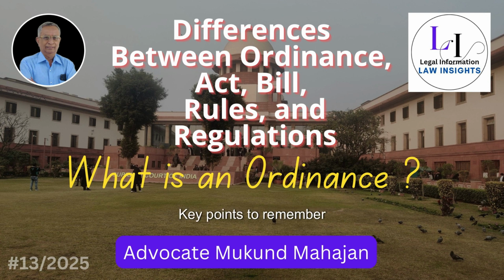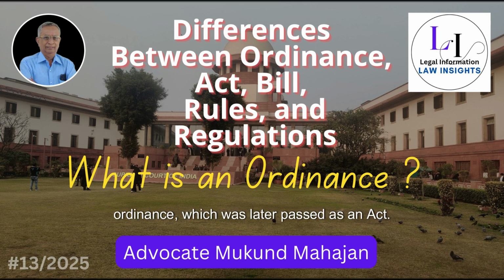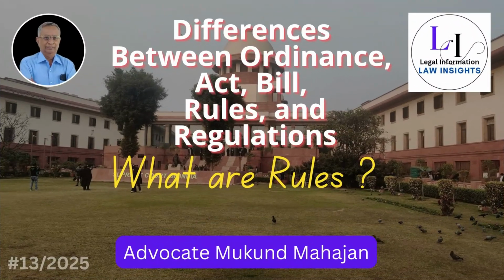✅#13👉 ORDINANCE vs ACT vs BILL vs RULES vs REGULATIONS | Legal Differences Explained💯%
🔹 Ordinance vs Act vs Bill vs Rules vs Regulations | Legal Differences Explained

What is the difference between **Ordinance, Act, Bill, Rules, and Regulations** in Indian Law? Understanding these legal terms is crucial for law students, professionals, and citizens.

📢 Nowadays, legal knowledge (Vidhankagyan) is essential for everyone. With the right legal information, one can not only understand their rights but also seek justice.

📢 आजकल हर व्यक्ति के लिए विधिक ज्ञान (Vidhankagyan) आवश्यक है। सही कानूनी जानकारी से न केवल अपने अधिकारों को समझा जा सकता है बल्कि न्याय भी प्राप्त किया जा सकता है।

Hence, in this video, **Advocate Mukund Mahajan** provides a **detailed explanation** of each term and its legal significance.

✔️ What is an **Ordinance**, and how is it different from an **Act**?
✔️ How does a **Bill** become an **Act** in India?
✔️ Role of **Rules** and **Regulations** in implementing laws
✔️ Authority responsible for making Rules and Regulations
✔️ Difference between primary and secondary legislation
✔️ Examples from Indian law for better understanding

JURISPRUDENCE
CONSTITUTION​
INDIAN PENAL CODE​
INDIAN POLITY

act ordinance rules and regulations,
difference between act and law,
difference between bill act and law,
difference between law and ordinance,
difference between act and ordinance
What is a Law?
3 Organs of the Govt.
How a Law is made? How is a Bill Passed?
What is the difference between a Bill and an Act
What is an Ordinance? Difference between Act and Ordinance?
Different Sessions of the Parliament
Validity of an Ordinance? Why is it valid only for 6 months?
How does an Ordinance become an Act?
Difference between Rules and Regulations
Difference between Act, Rules and Regulations

Check out the products here - TO PURCHASE ONLINE

Aahwan Women's & Girls' Solid Basic V Neck Collared Ribbed Slim Fit Crop Top

Women's Casual Puff Sleeves Floral Print Peplum Top

Nutripro Copper Juicer Mixer Grinder - Smoothie Maker - 500 Watts (3 Jars, Silver) - 2 Year Warranty
#1 Best Seller in Juicer Mixer Grinders

Leriya Fashion Shirt for Women Stylish | Long Shirt for Women

Miss Chase Women's Brick Red & Dusty Green Boat Neck Sleeveless Self Design Lace Overlaid Regular Dress

PURVAJA Women's Corduroy Empire Waist Maxi Cocktail Dress

Safari Polypropylene (Pp) Pentagon Hardside Small Size Cabin Luggage Suitcase 4 Spinner Wheels Trolley Bags for Travel Dark Grey Color 55Cm

STRIFF Adjustable Laptop Tabletop Stand Patented Riser Ventilated Portable Foldable Compatible with MacBook Notebook Tablet Tray Desk Table Book with Free Phone Stand (Black)

Logitech M186 Wireless Mouse, 2.4GHz with USB Mini Receiver, 12-Month Battery Life, 1000 DPI Optical Tracking, Ambidextrous, Compatible with PC, Mac, Laptop

DOCTOR EXTRA SOFT Doctor Slippers for Women Orthopedic Diabetic Pregnancy Non Slip Lightweight Comfortable Flat Casual Stylish Dr Chappals and House Flip flops For Ladies and Girl’s D-22

Kamiliant by American Tourister Harrier 3 Pc Set 56 cms, 68 cms & 78 cms- Small, Medium & Large Polypropylene (PP) Hard Sided 4 Wheels Spinner Luggage Set/Suitcase Set/Trolley Bag Set (Iron Grey

Portronics Adapto 12 2.4A 12W Fast Wall Charger for iPhone 11/Xs/XS Max/XR/X/8/7/6/Plus, iPad Pro/Air 2/Mini 3/Mini 4, Samsung S4/S5, and More(White)

ENJOY SHOPPING AND SUPPORT MY YOUTUBE CHANNEL INDIRECTLY.